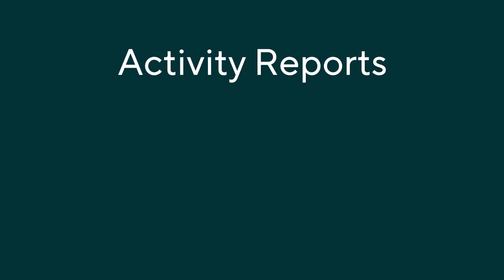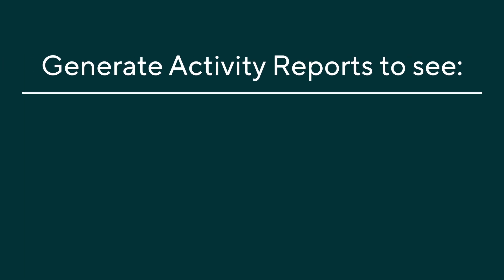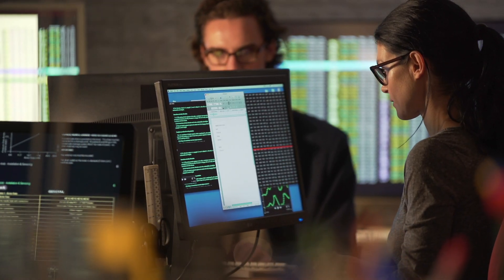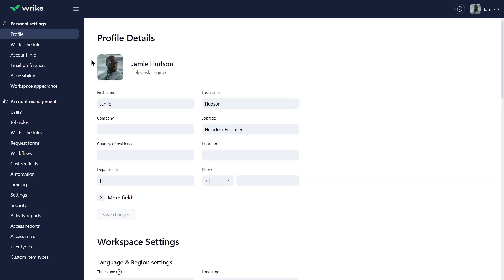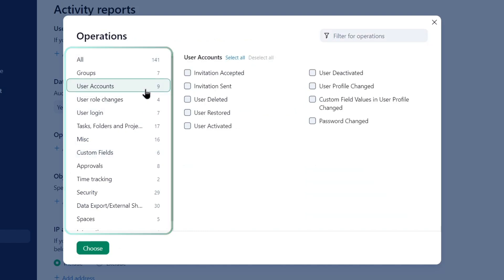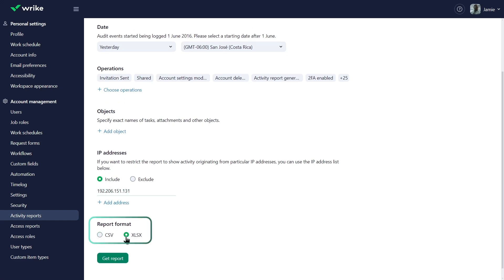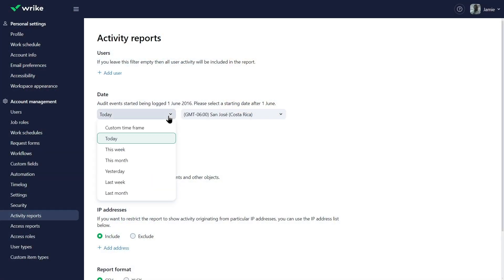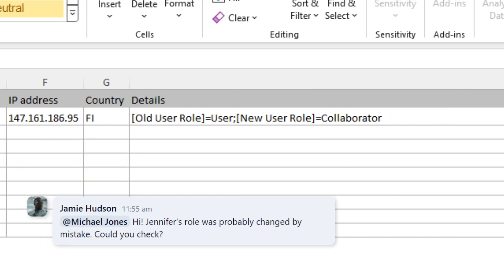Activity Reports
Join Jamie as he runs an Activity Report in Wrike to investigate suspicious activities and resolve account issues. Learn how Activity Reports enhance security investigations and provide valuable insights into user activities. Keep your account secure with Wrike's powerful reporting tools.

In this video:
0:31 Generate Activity reports to see
0:56 How to create an Activity Report